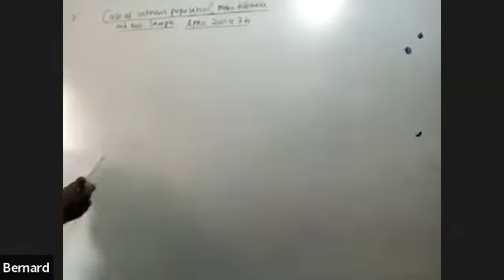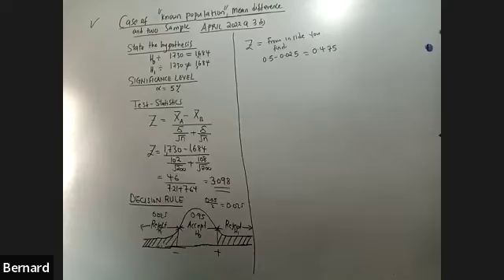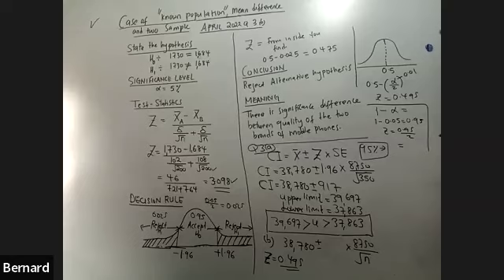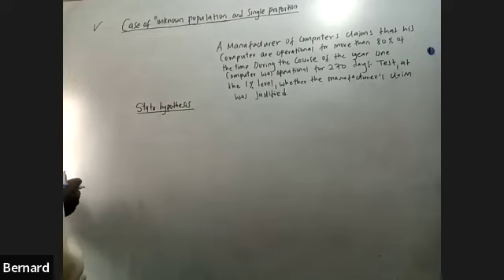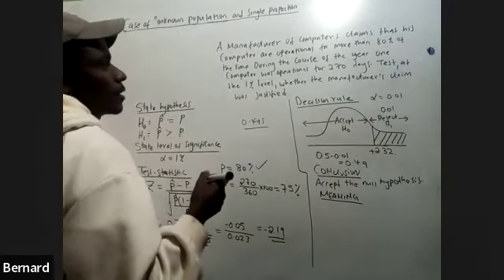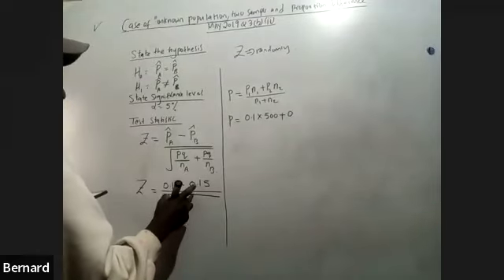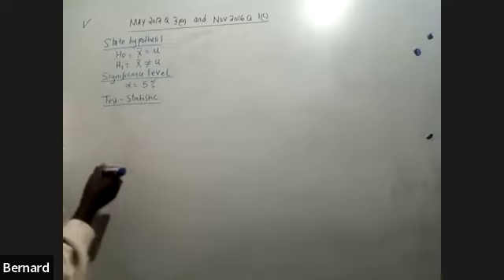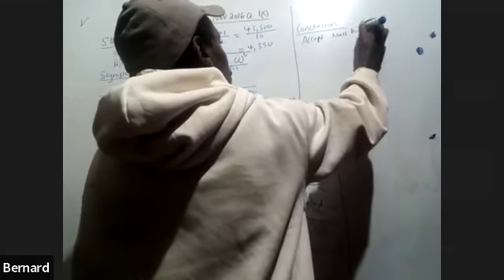HYPOTHESIS LESSON TWO